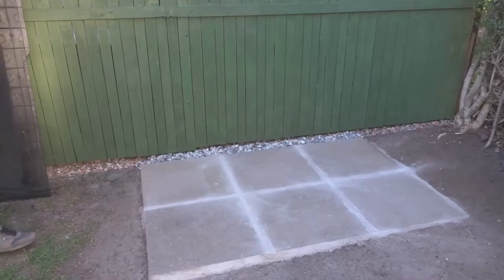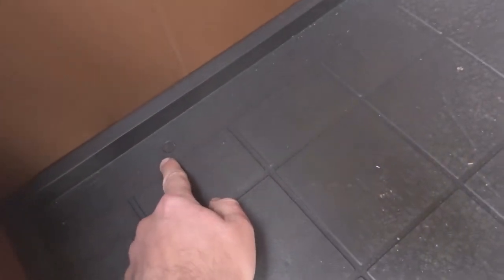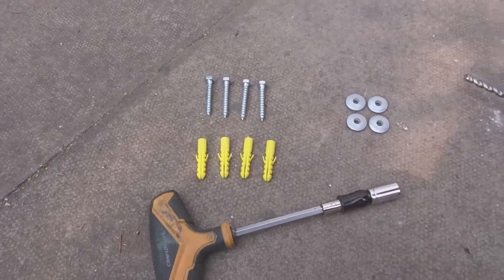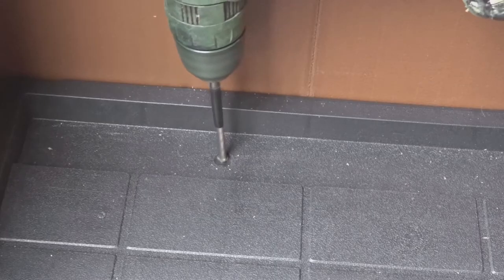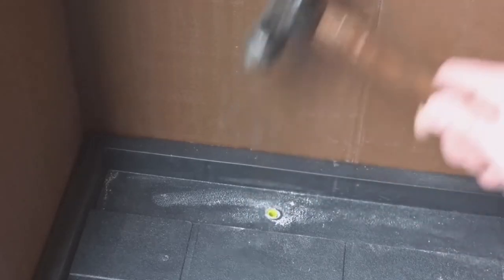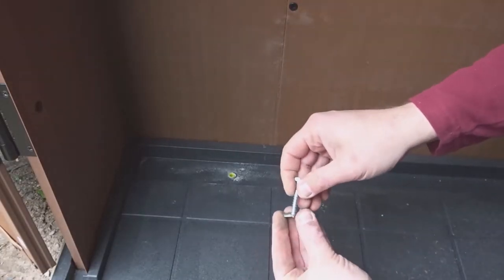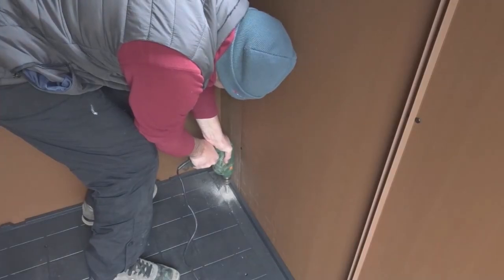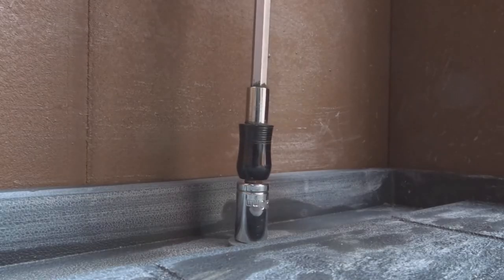How to Anchor a Plastic / Metal Shed to a Concrete Base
In this video I show how to Anchor / Fix / Secure a Plastic or Metal Garden Shed to it's Base Foundation underneath such as Concrete or Wood. This can prevent your Shed from being moved and damaged by strong winds etc.